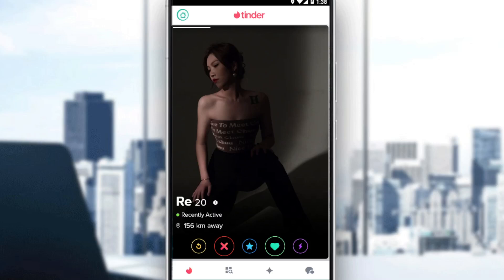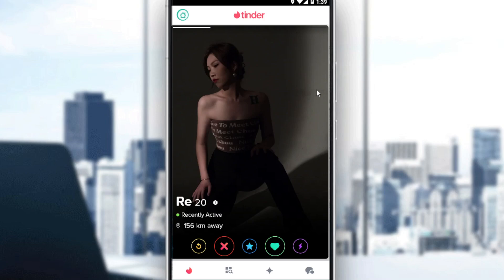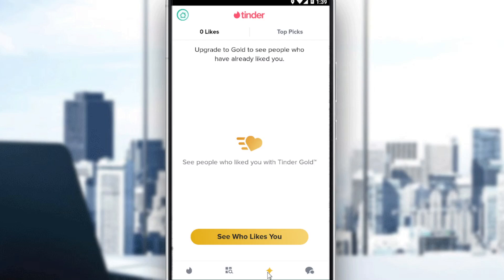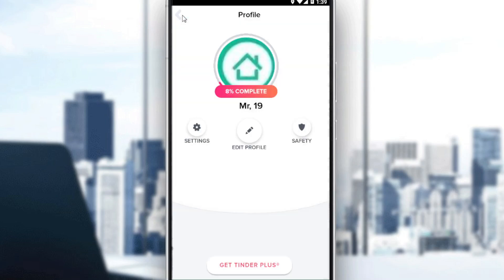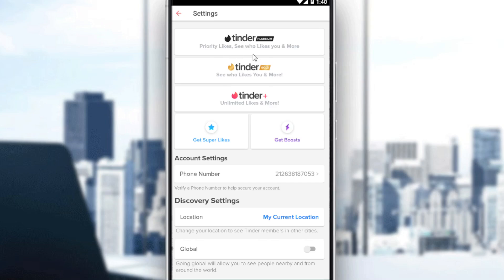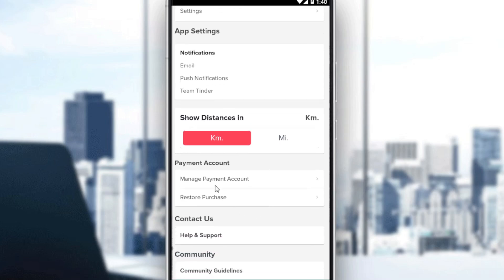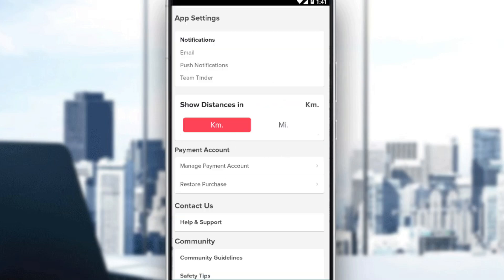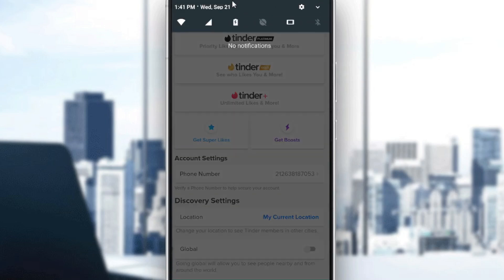How To Cancel Subscription On Tinder Tutorial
Today I show how to cancel subscription on tinder tutorial,cancel subscription on tinder,cancel tinder gold,cancel tinder gold subscription,how to cancel tinder gold subscription